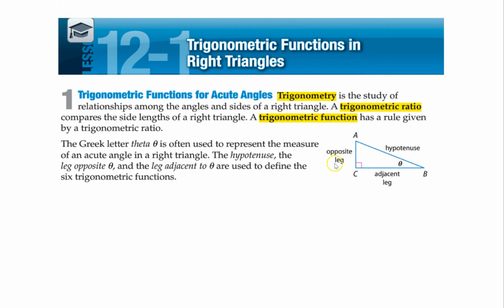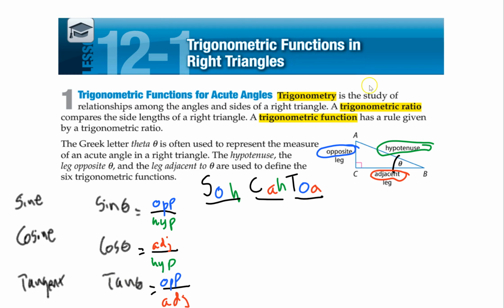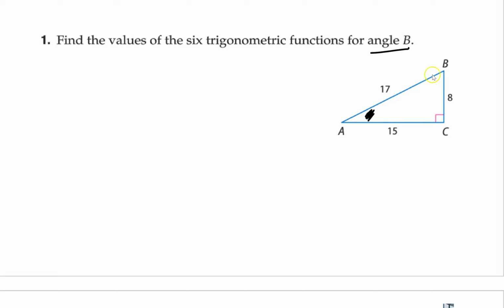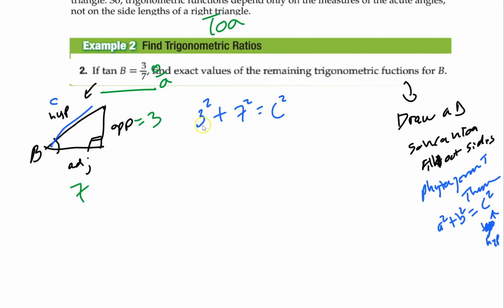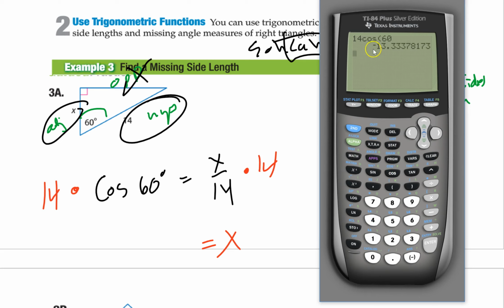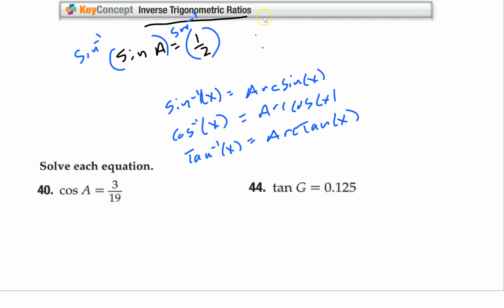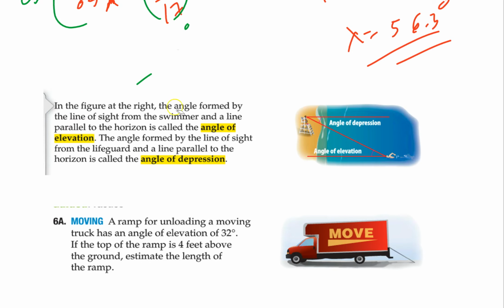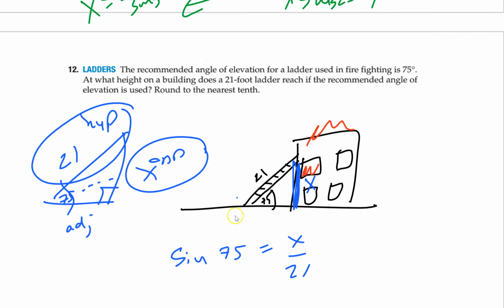12.1 Trigonometric Functions in right triangles